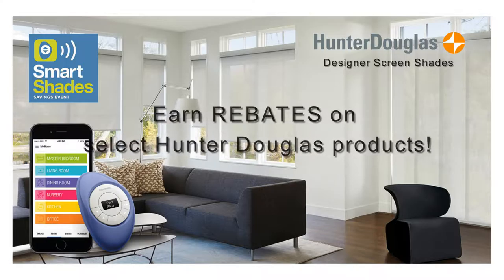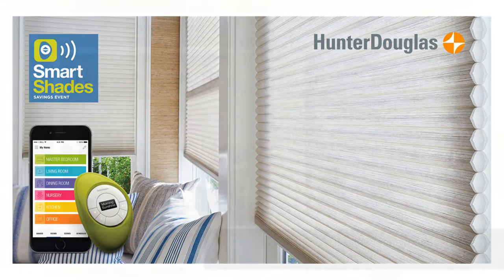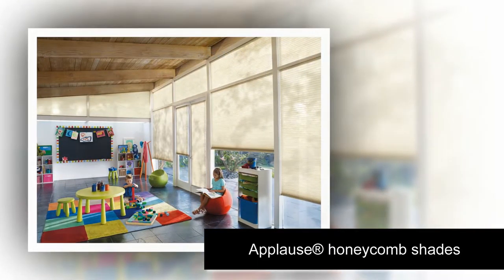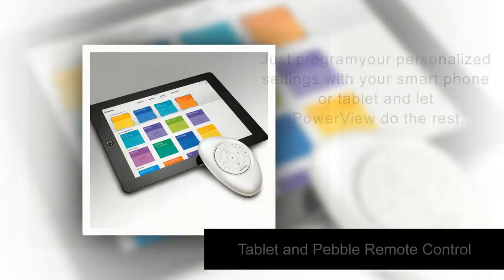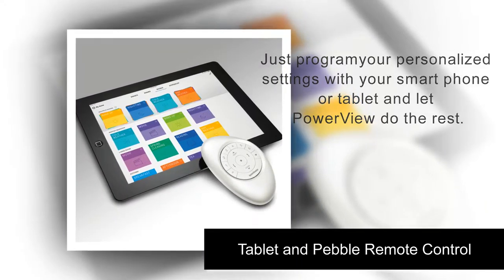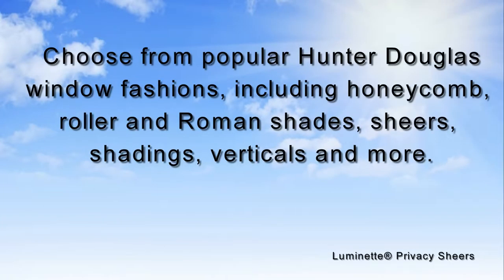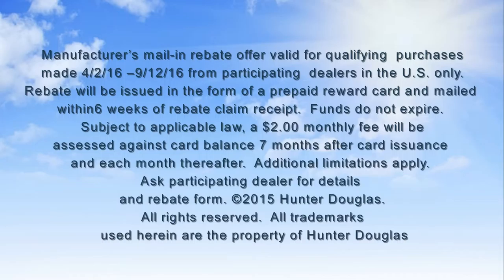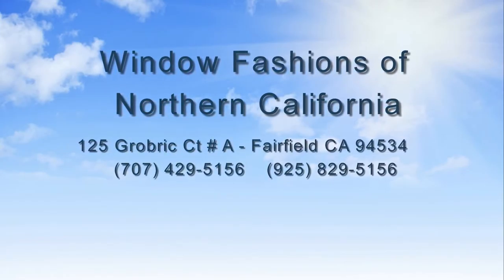Window Fashions of Northern California Smart Shades Event 2016